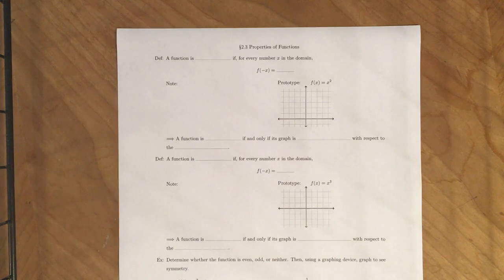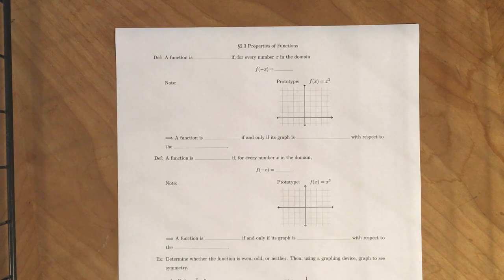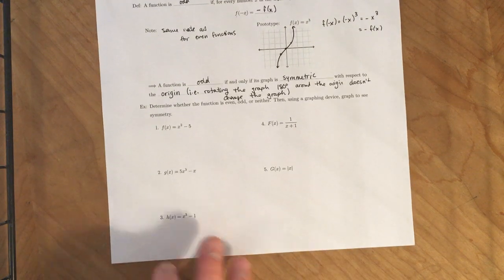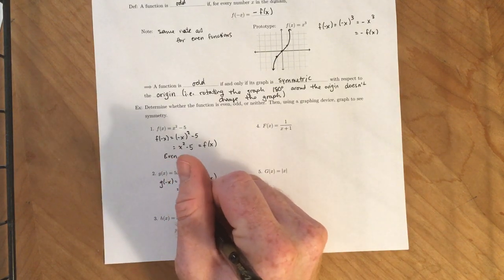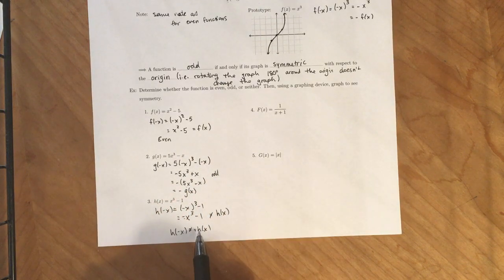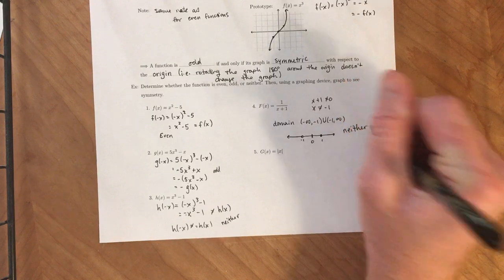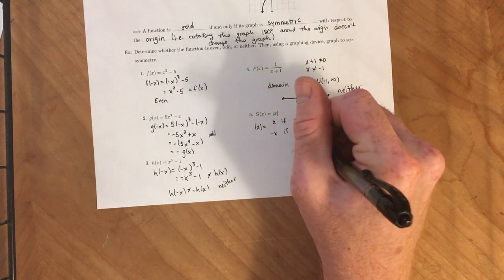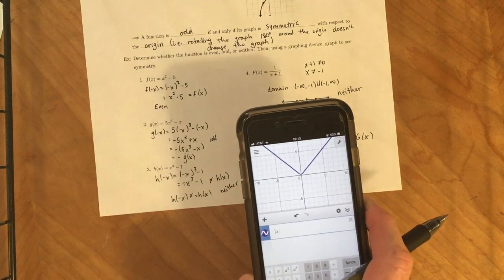2 3 Notes Page 1